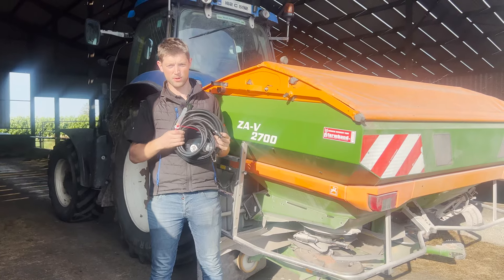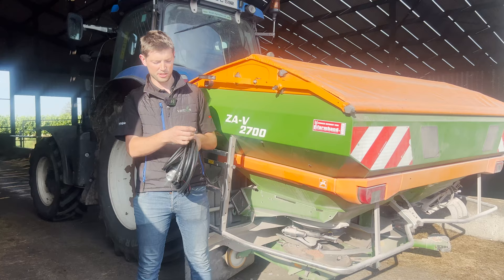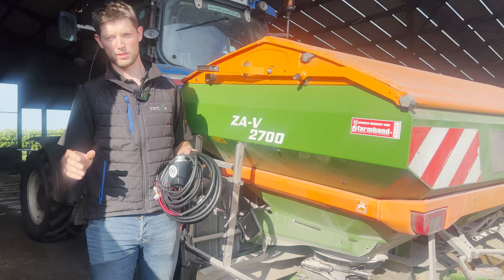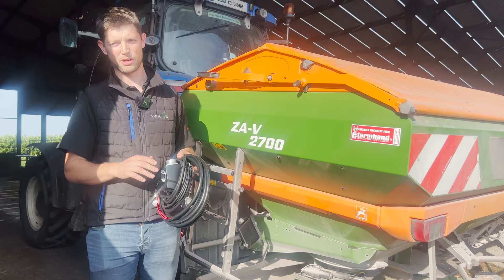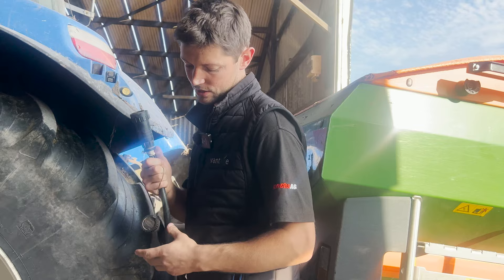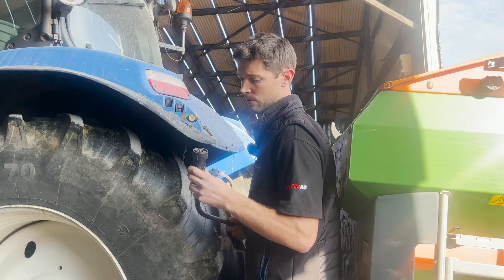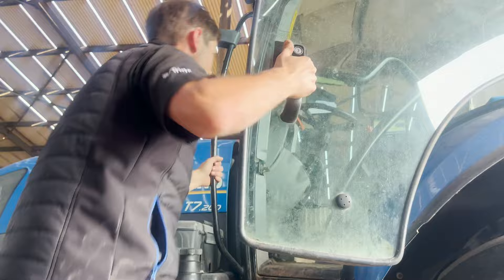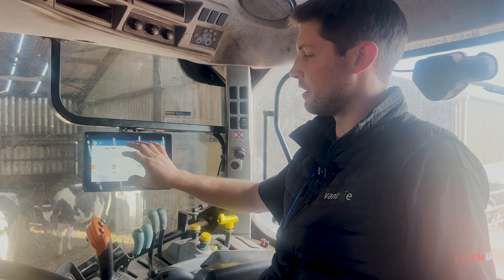What is ISOBUS - Easy Retrofit for Any Tractor Model | Vantage Ireland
In this video, Andrew will explain what ISOBUS is. ISOBUS is an affordable solution that offers many benefits from improved efficiency to enhanced data management. It can be seamlessly retrofitted to ANY make or model of tractor. There is no need to invest in a new tractor.  Andrew will show you just how easy it is to bring this technology to your farm.

Andrew will also demonstrate the convenience of linking ISOBUS to a Trimble display. With this combination, you'll only need ONE control box, keeping your tractor cab clutter-free and reducing the cost when buying multiple implements. Say goodbye to the tangle of wires and multiple screens!